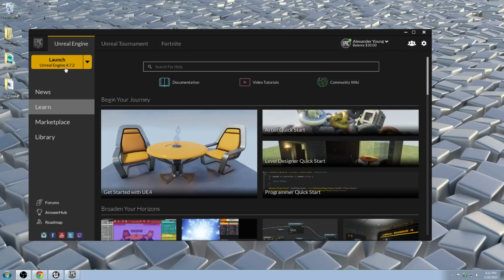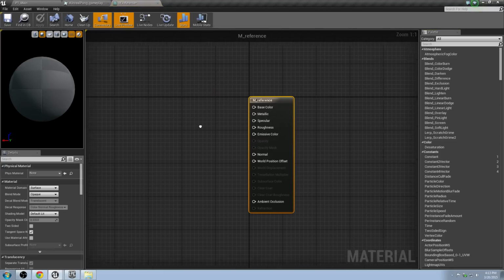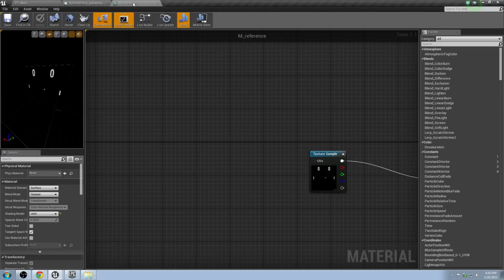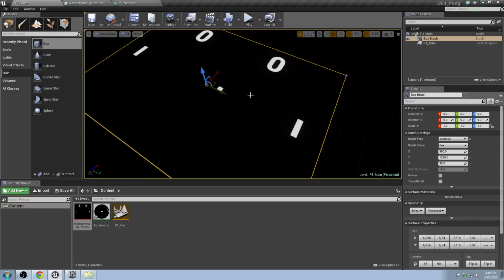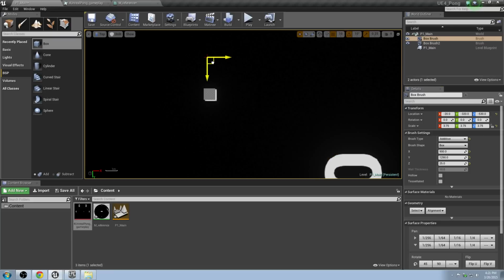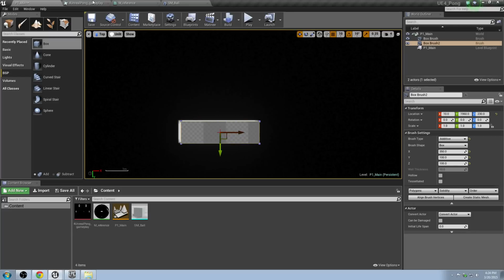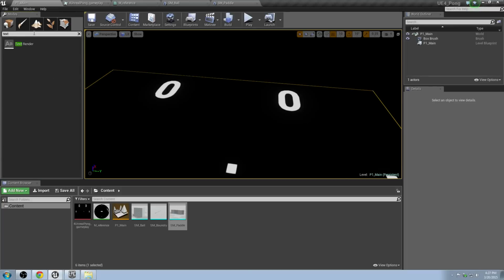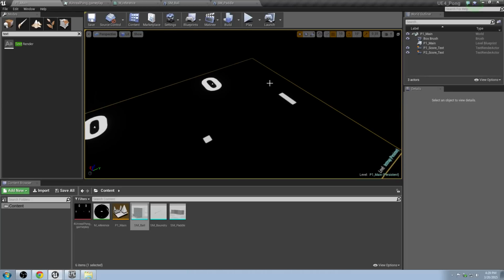How to Make Pong In UE4 | Part 1 | Setting Up the Project